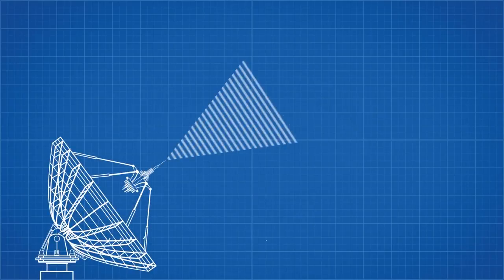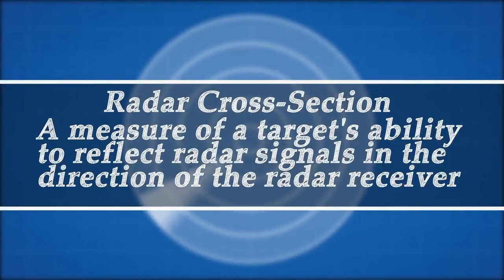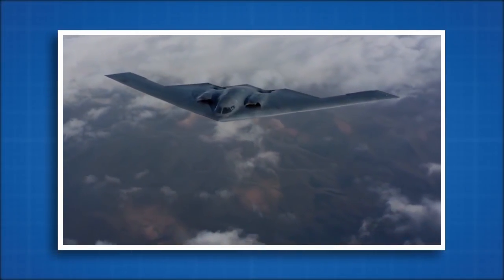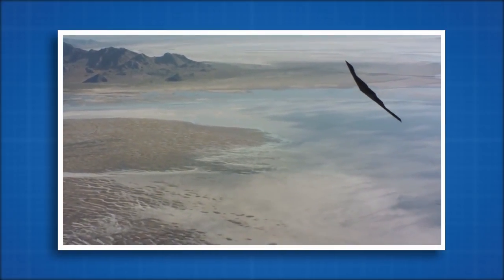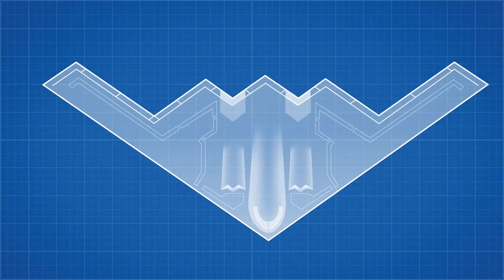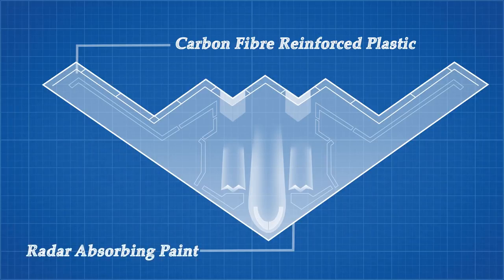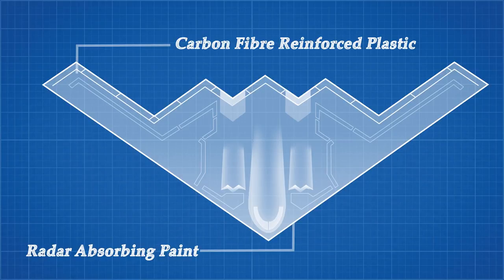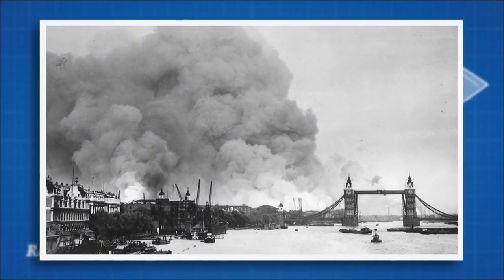Stealth How Does it Work Northrop B 2 Spirit YouTube 2